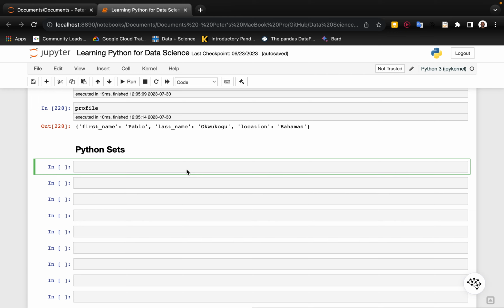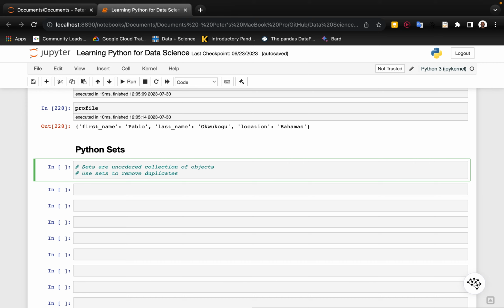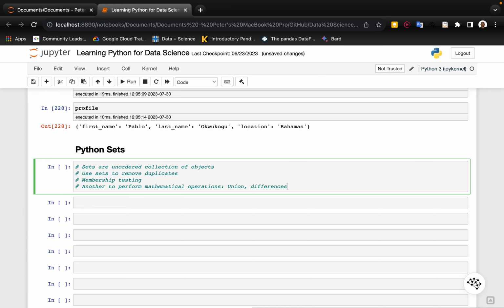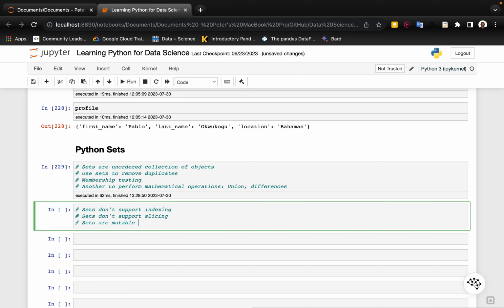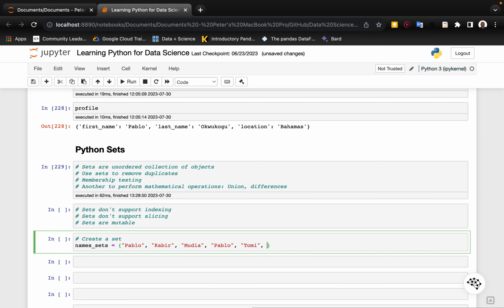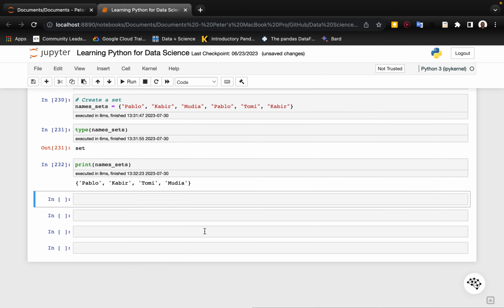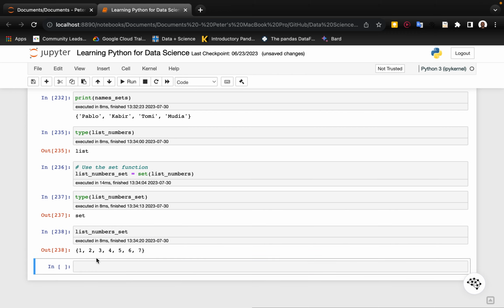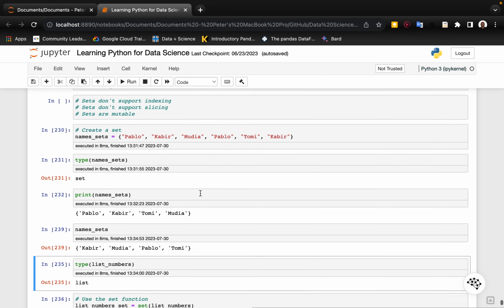Python Sets - Creating sets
Introduction to Python Sets